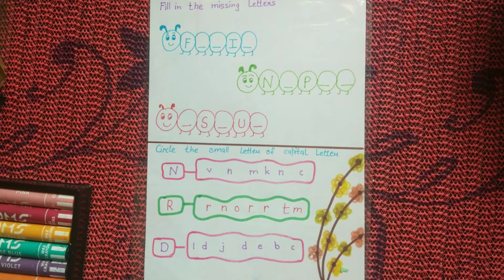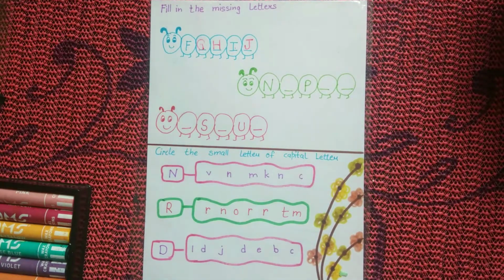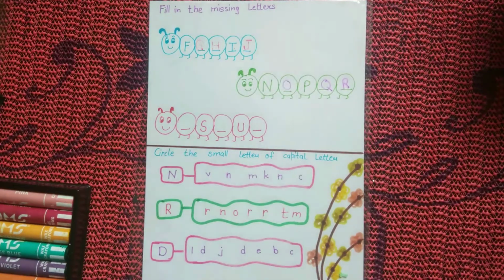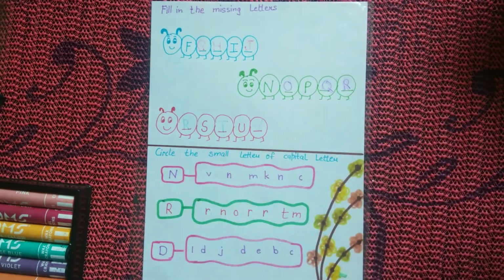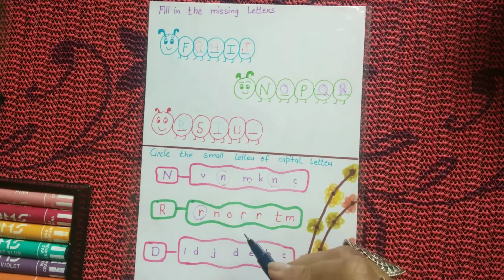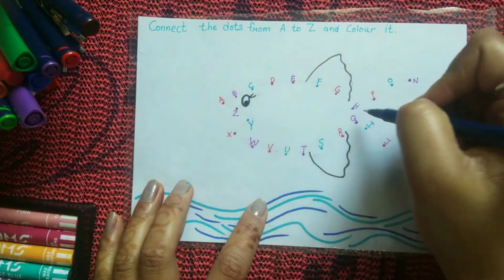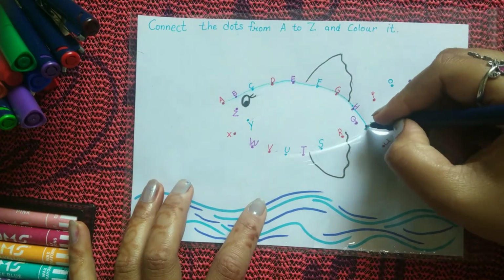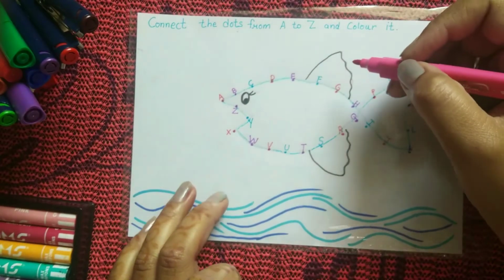L.K.G English worksheet part - 3 | Kindergarten Worksheet | Kiddo Carnival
Hello mommies...
A warm welcome to "KIDDO CARNIVAL"

l.K.G English worksheet part -3  | Kindergarten Worksheet

DIY English worksheet for kindergarten. These worksheets are easy to make and fun to do. you can also reuse them.

I hope these worksheet will be helpful to you, if yes then please do like my video, comment me for more such video's, do subscribe my channel and hit the bell icon.